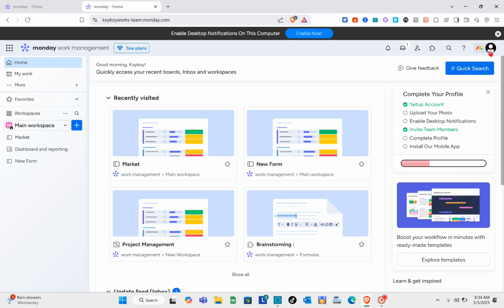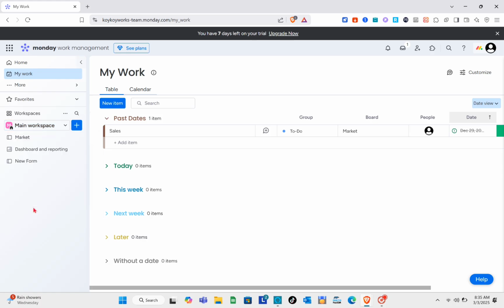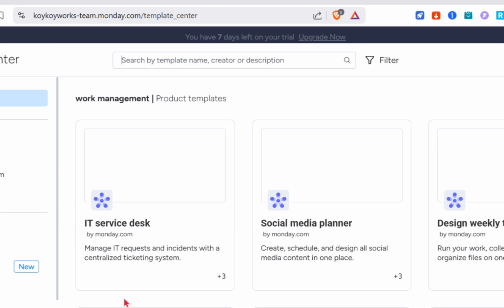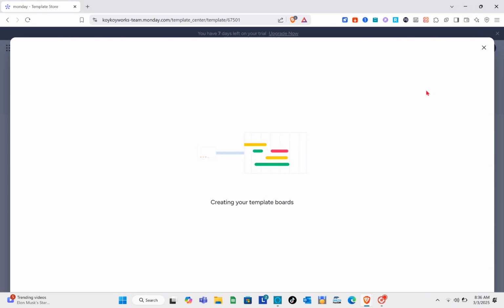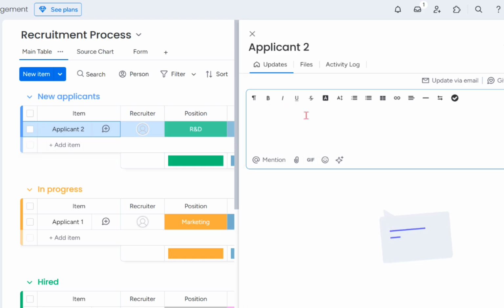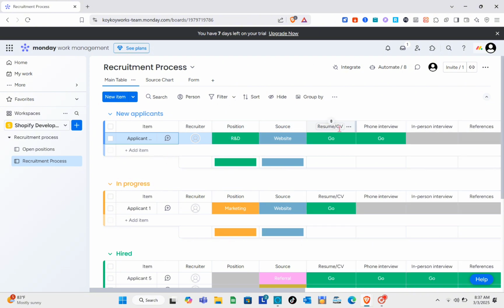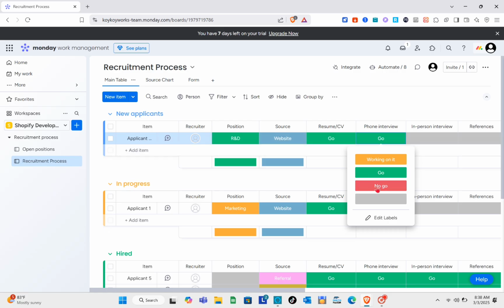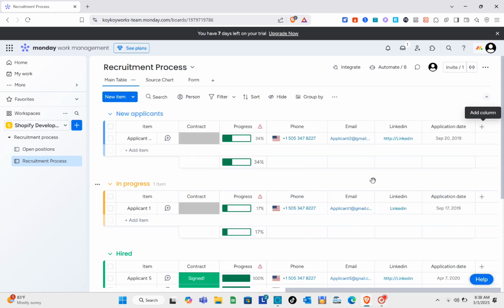How To Use Monday.com For Recruitment (Best Method)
Learn the best method for using Monday.com for recruitment in this video tutorial. Streamline your hiring process and find the best candidates efficiently!